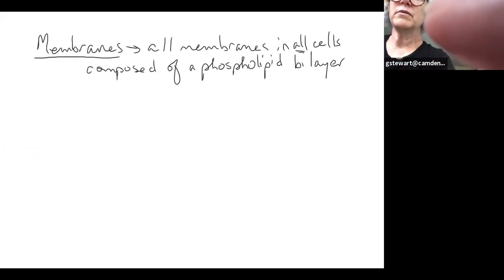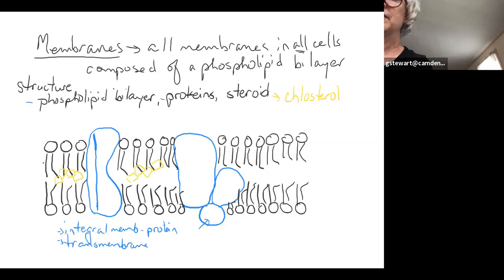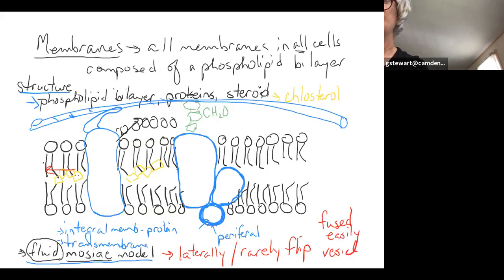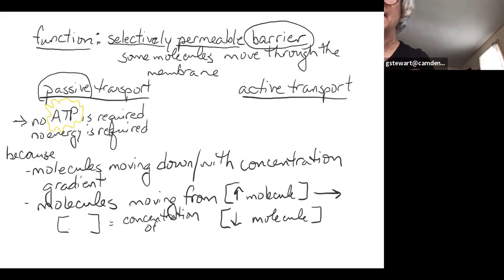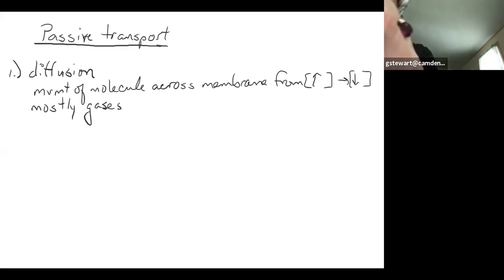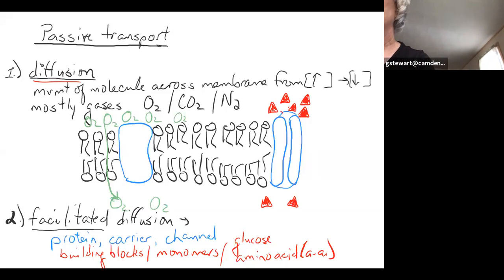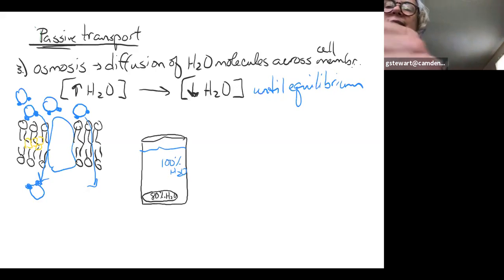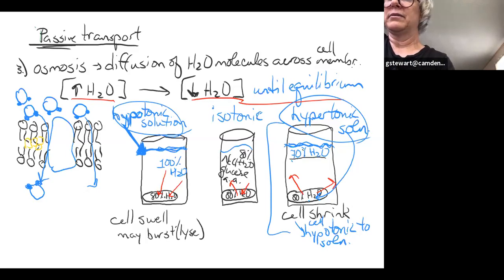Ch. 7 Cell membranes part 1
structure of the cell membrane and passive transport